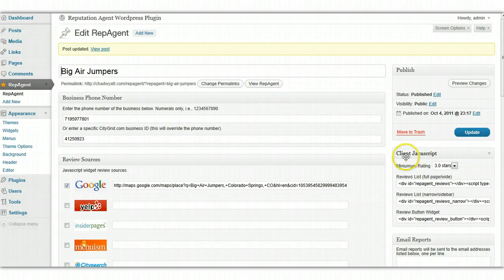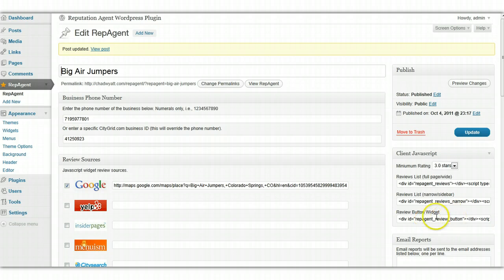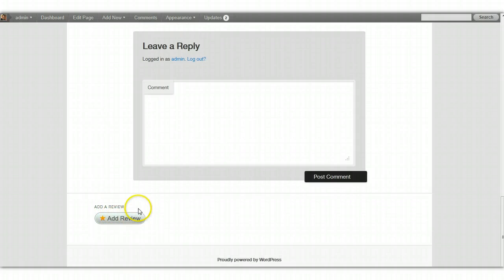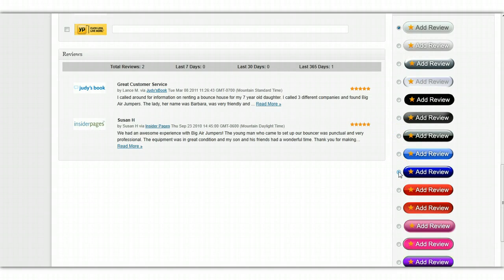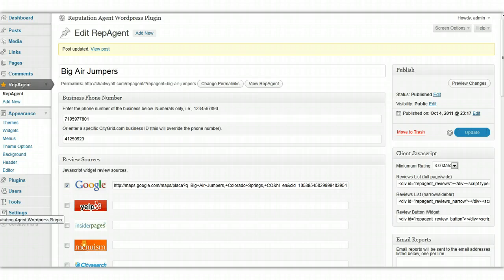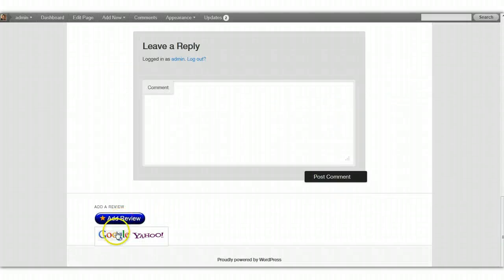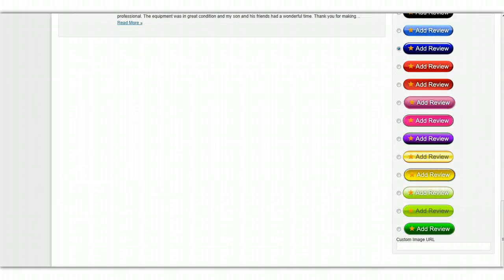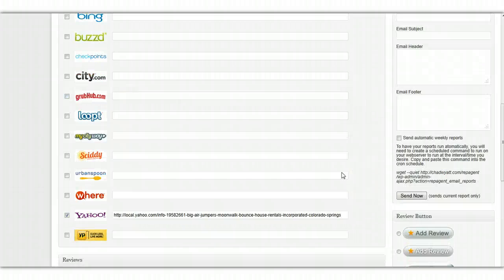RepAgent - Review Button Options